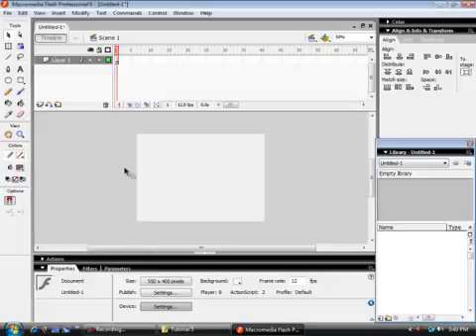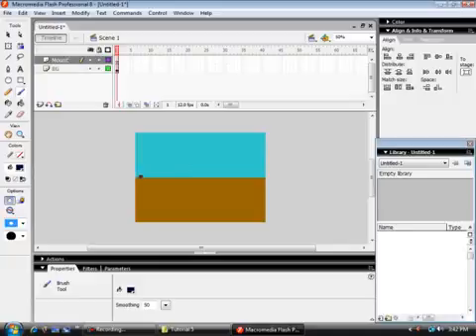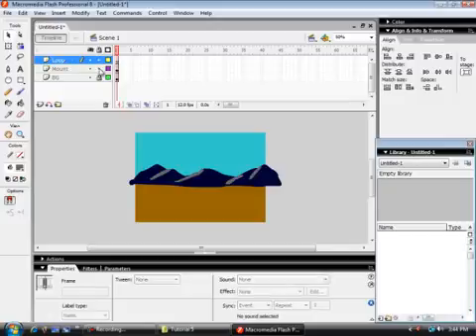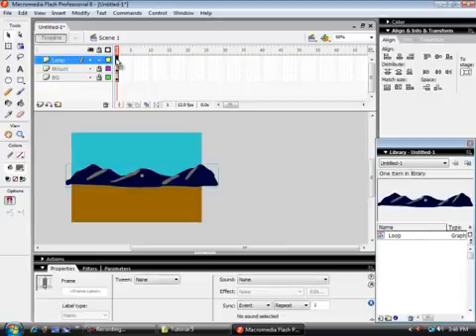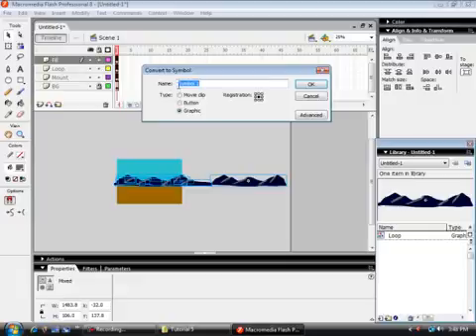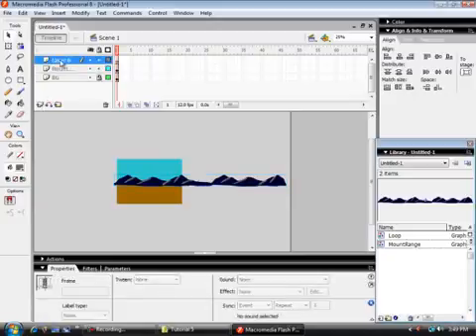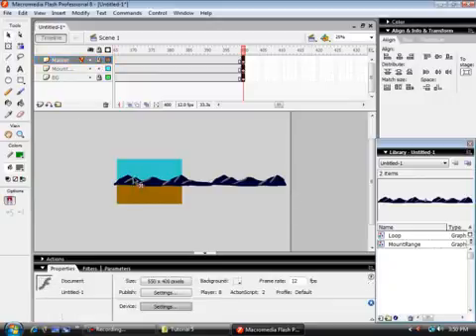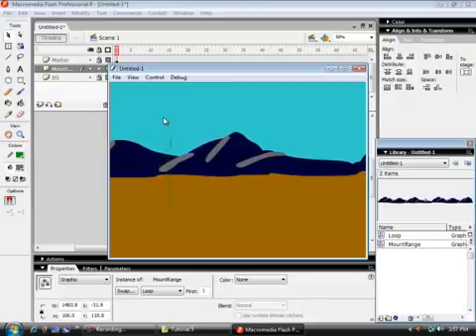Flash Tutorial 5 How to make a continuous moving back ground 1